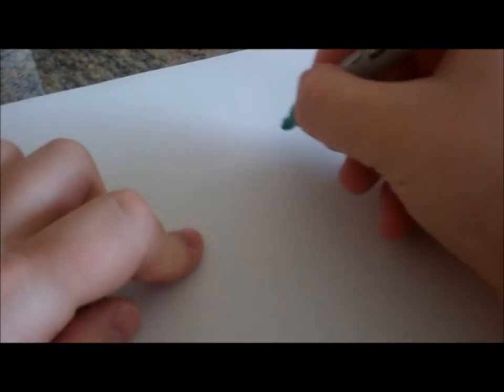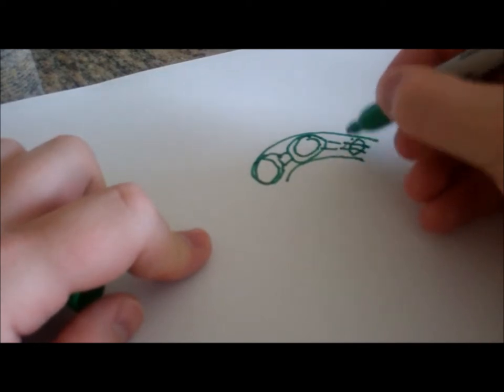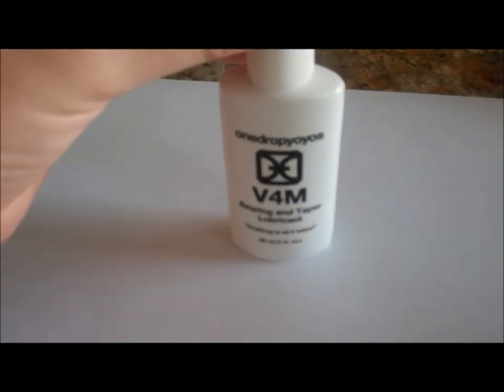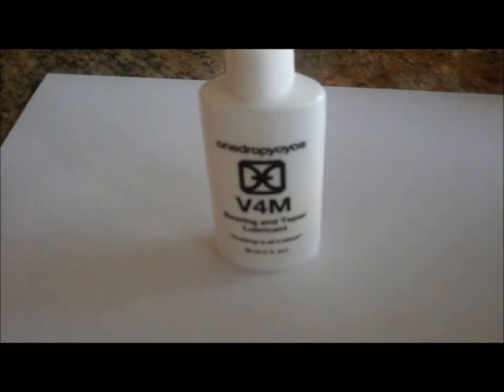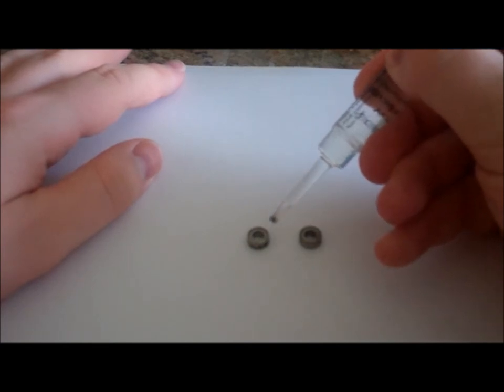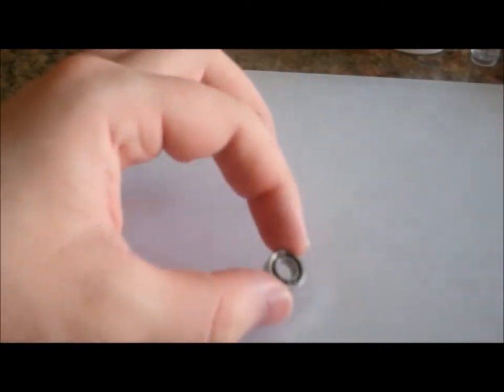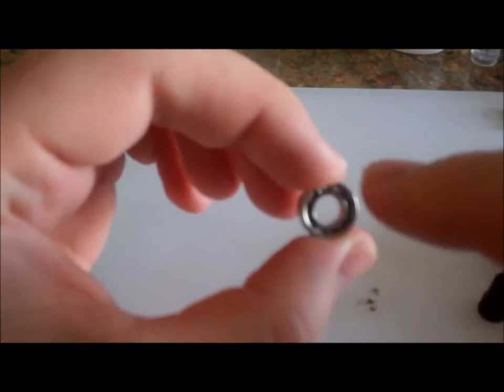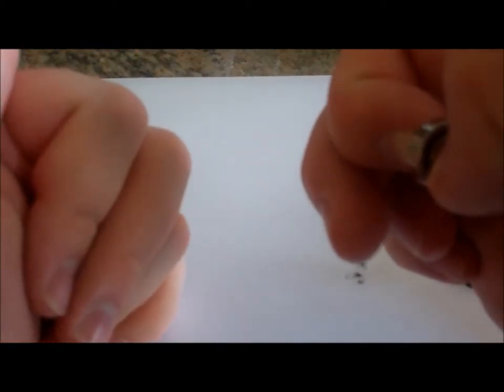Modern Yoyoing: Doctoring A Bearing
doctor Colter here, today, we repair an old friend.